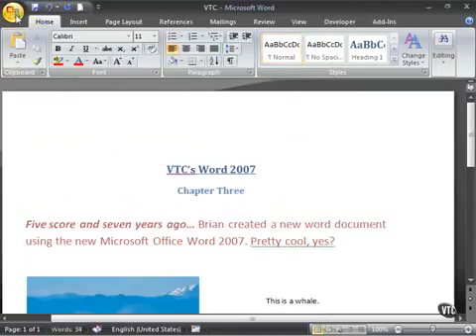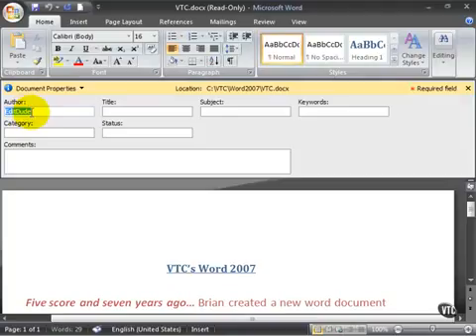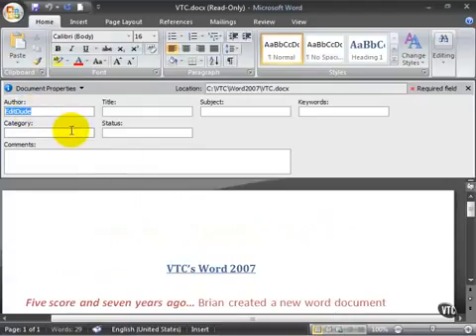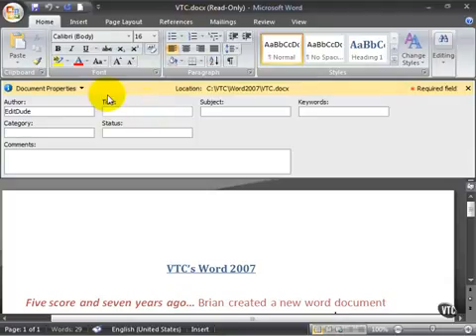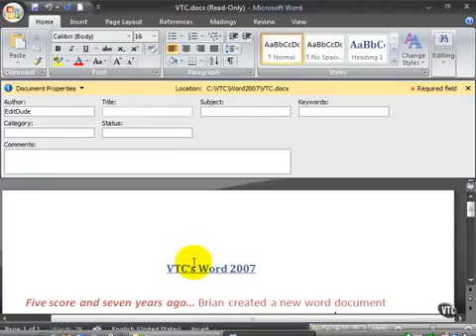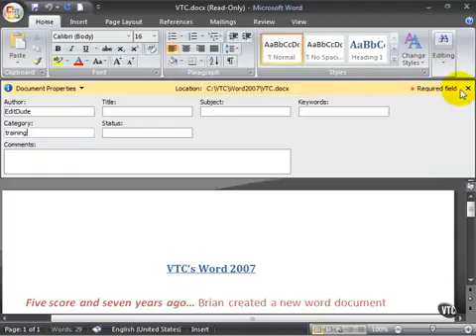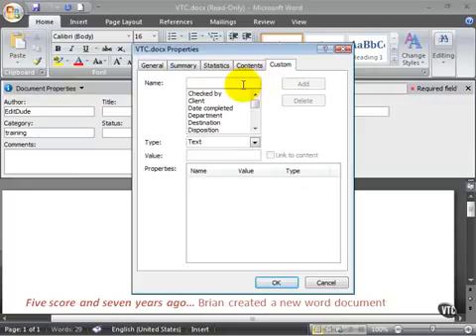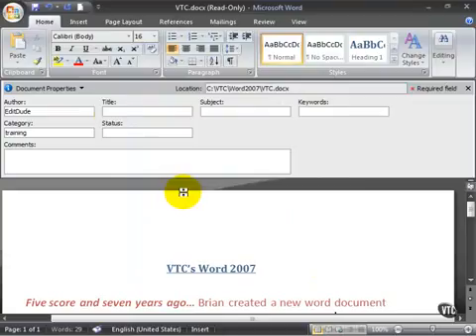Microsoft Word 2007 ENG TB 10 06 Change Document Properties